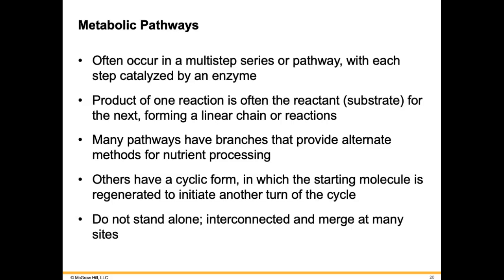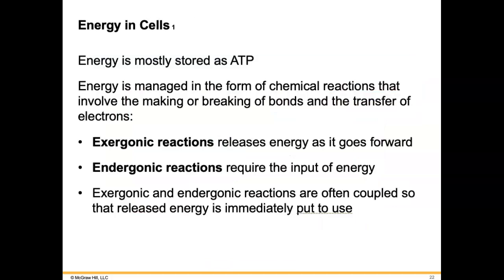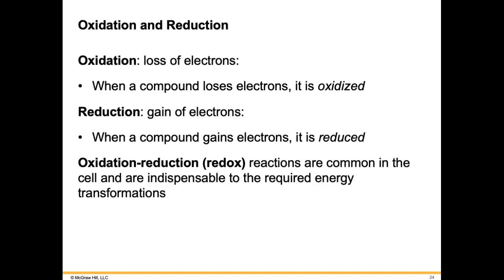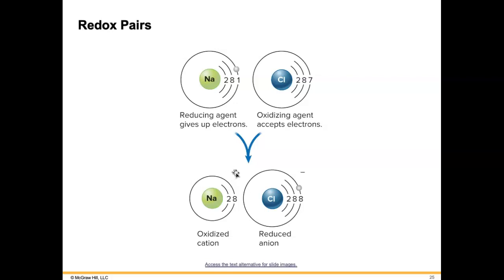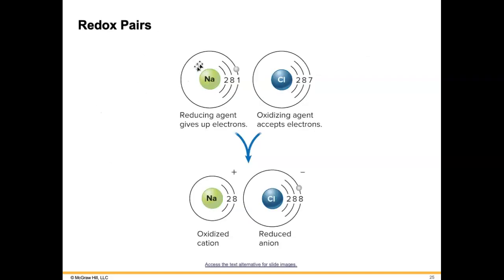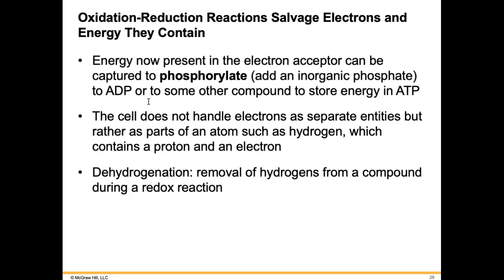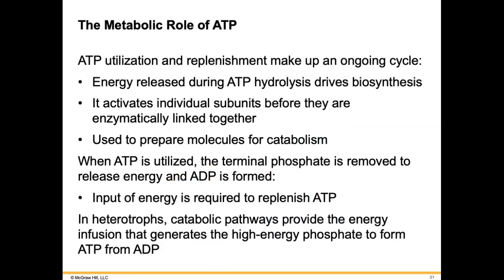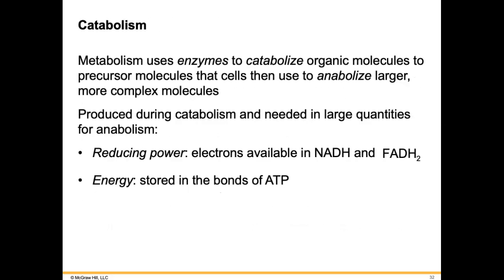BIO125 Chapter 7 part 4